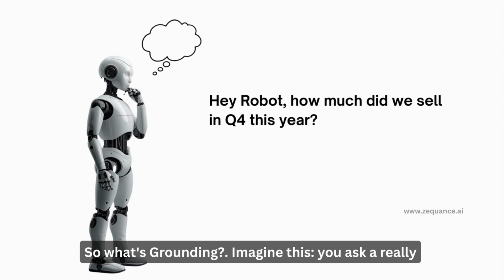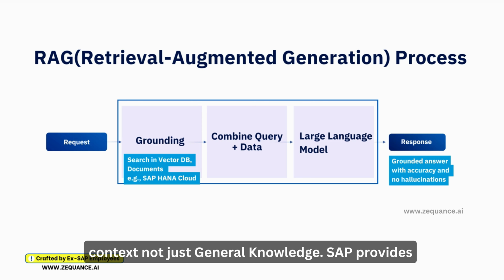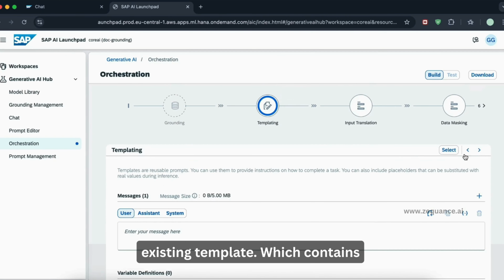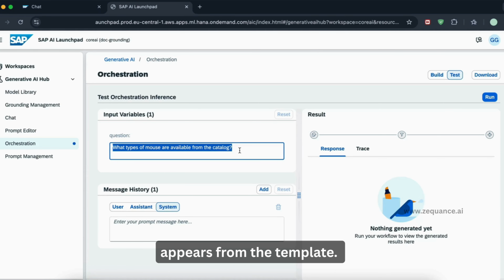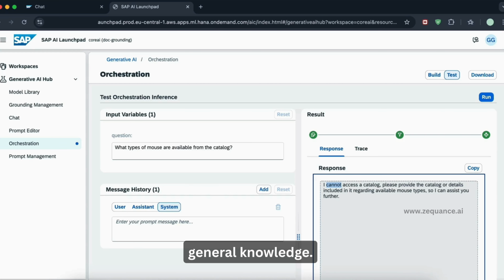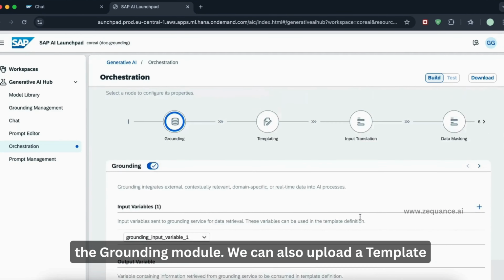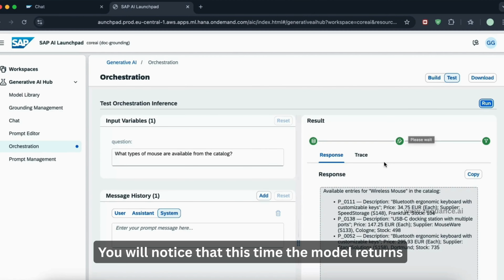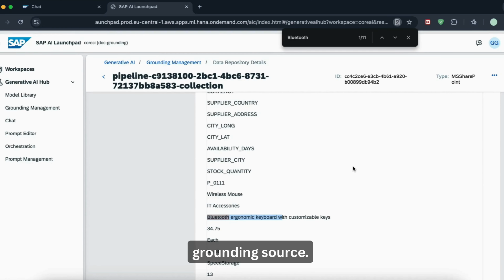Grounding in SAP Generative AI Hub Explained with Demo (Free Trial Setup)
In this video, we explore one of the most powerful features of SAP Generative AI Hub — Grounding.

You’ll learn what grounding means in the world of AI, why it’s critical for enterprise accuracy, and how SAP implements it within the SAP Generative AI Hub.

We’ll then walk through a hands-on demo using the SAP Generative AI Hub free trial, showing how to connect a document source for grounding and observe the difference it makes in your AI responses.

💡 What you’ll learn:
 • What “grounding” means in AI
 • How SAP Generative AI Hub enables grounding with your own data
 • Step-by-step demo using document grounding
 • Why grounding improves AI reliability and business relevance

⏱️ Timestamps

00:00 Introduction
00:12 What is AI Grounding?
00:52 Why Grounding Prevents Hallucinations
01:28 Grounding in SAP Generative AI Hub
02:00 Demo: Without Grounding
02:45 Testing Different AI Models
03:15 Enabling Grounding
03:40 Connect a SharePoint Knowledge Base
04:39 Test Grounded AI Responses
04:45 Verify Results from SharePoint
05:14 SAP AI Masterclass

🎓 Continue Learning

Created by former SAP employees and trusted by thousands of SAP professionals worldwide.